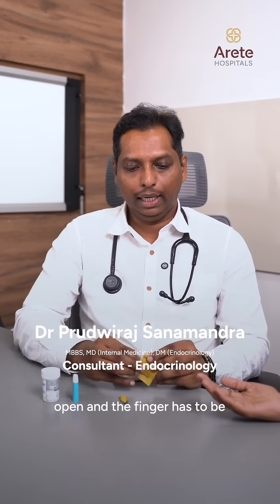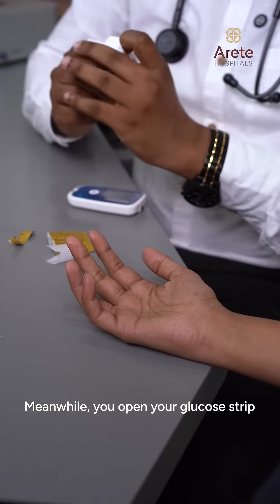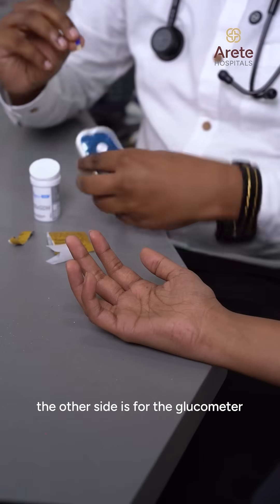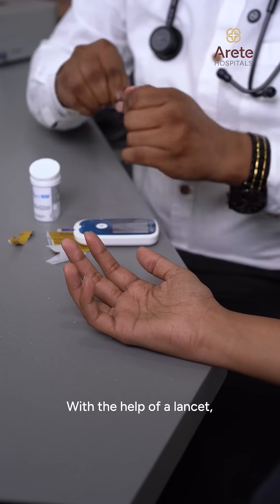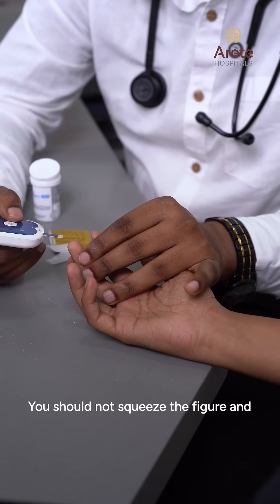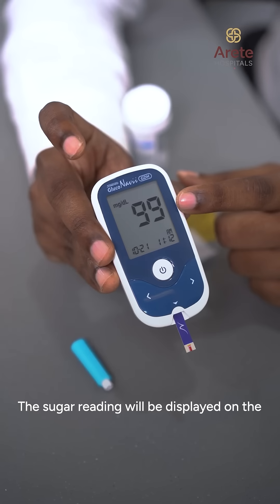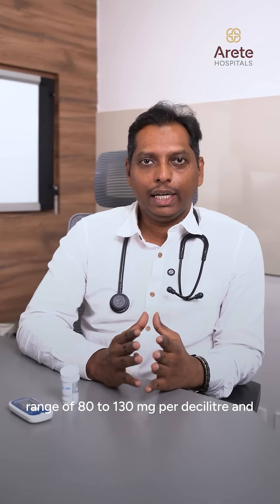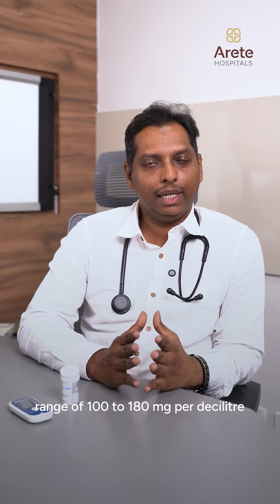Monitor your blood sugar at home | Dr Prudwiraj Sanamandra | Arete Hospitals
How to Use a Glucometer to Check Blood Sugar Levels
Checking your blood sugar at home is simple if you follow these steps:

Prepare Alcohol: Start by preparing alcohol to clean your finger.
Clean Your Finger: Use an alcohol wipe to clean the finger thoroughly. Let the finger dry for about 30 seconds.
Open the Glucose Strip: Take a glucose test strip and insert it into the glucometer. You will notice that the strip has two sides:
One side is for drawing blood.
The other side connects to the glucometer.
Blood Drop Signal: Once the strip is inserted into the glucometer, the device will show a signal indicating it's ready to receive a blood sample.
Prick Your Finger: Use a lancet (a small needle) to prick the side of your finger. Allow the blood to form naturally; do not squeeze the finger.
Apply Blood to the Strip: Once you have a drop of blood, place it on the glucose strip. The glucometer will automatically process the blood.
Read the Result: The glucometer will count down from 5 to 1 and then display your blood sugar reading on the screen. For example, 99 mg/dL.
Blood Sugar Ranges
Fasting blood sugar: For most diabetic patients, it should be between 80-130 mg/dL.
2 hours after a meal: Blood sugar should be in the range of 100-180 mg/dL.

*About the Doctor:* Dr Prudwiraj Sanamandra is a highly regarded Consultant in Endocrinology, with a comprehensive educational background and a commitment to advancing Endocrine health. He stands as a distinguished figure in the medical community. He earned his MBBS from Andhra Medical College, followed by an MD in Internal Medicine and a DM in Endocrinology.